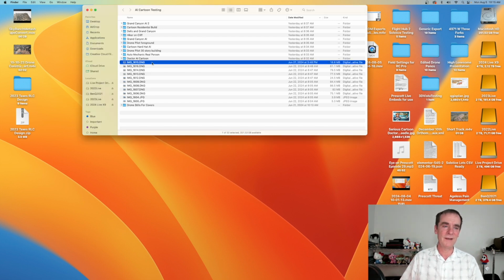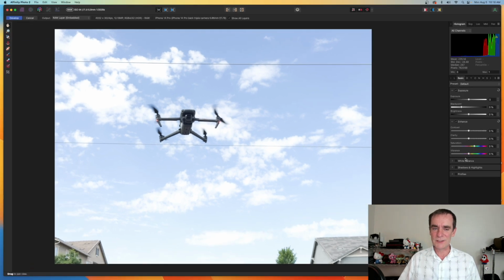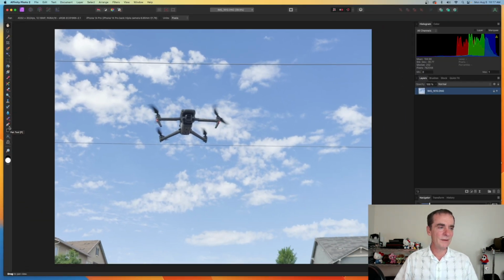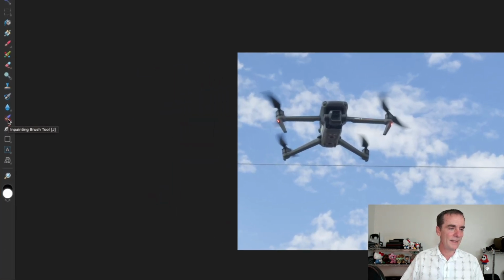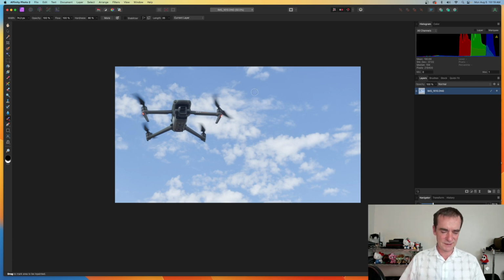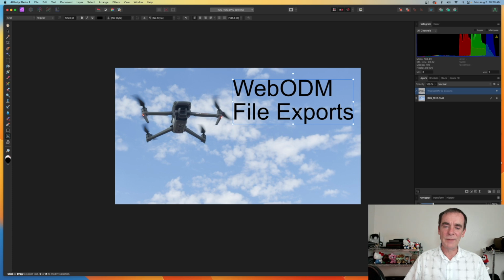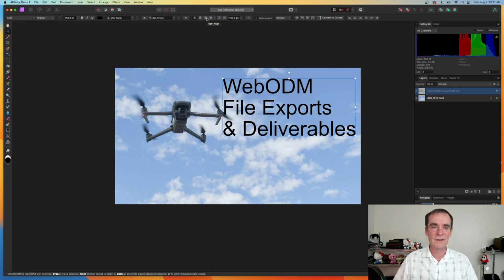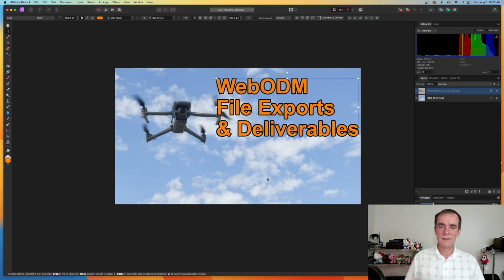Switching From Adobe To Affinity - How To Create YouTube Thumbnail With Affinity Photo 2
Today we'll create a YouTube Thumbnail with Affinity Photo 2.  I'm finding Affinity Photo 2 has just the right tool set for creating online thumbnails, and other image documents as well.